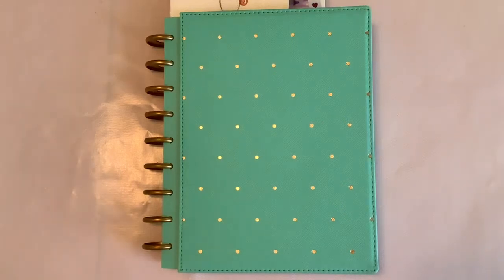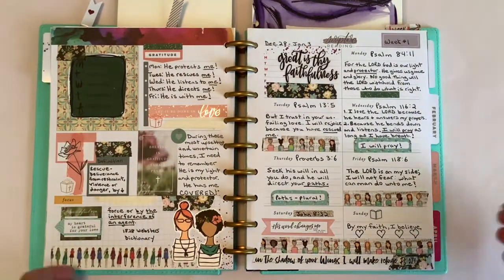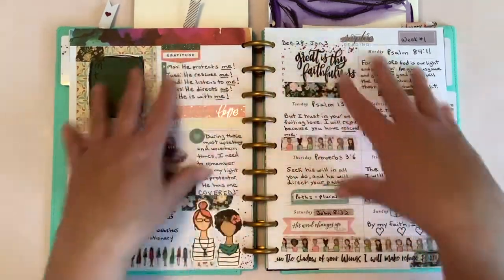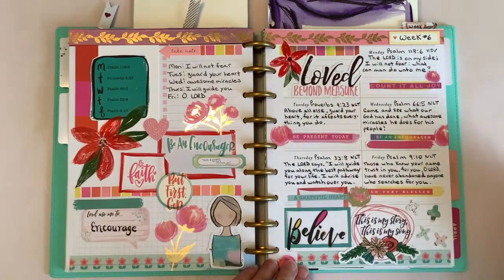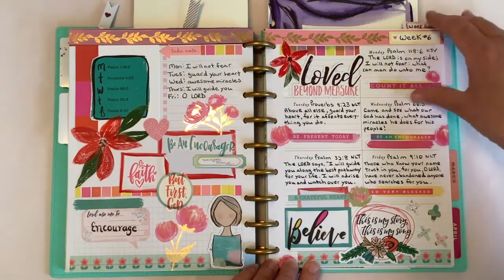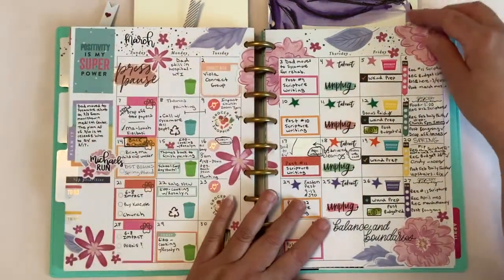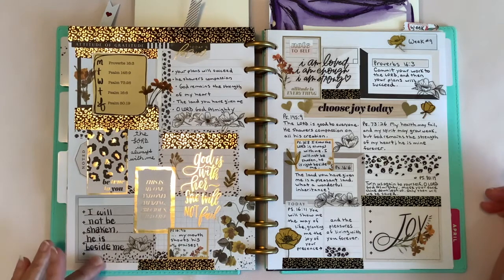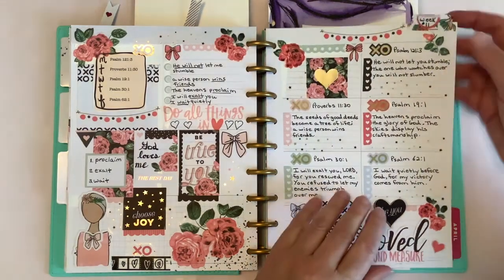Flip Through | Illustrated Faith & Beloved Society Scripture Writing Plan | The Happy Planner |MAMBI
Time for the first quarter Flip Through! I hope you enjoy it. I will be posting these weekly scripture writing plan videos here on this channel so you can follow along with me if you would like to. Enjoy!